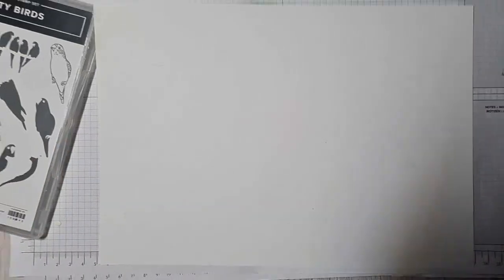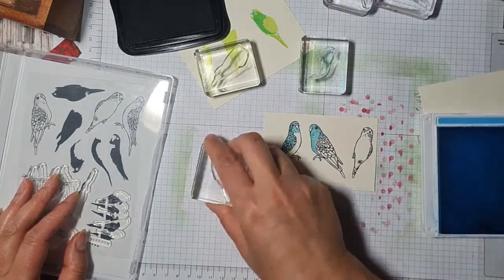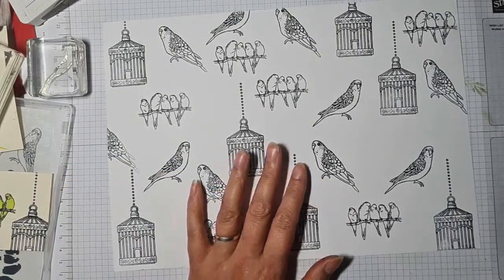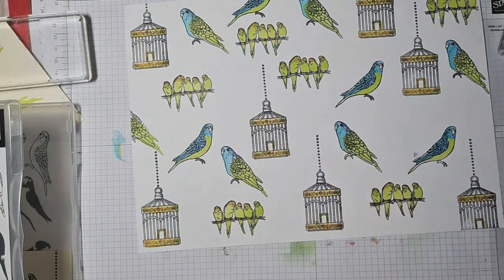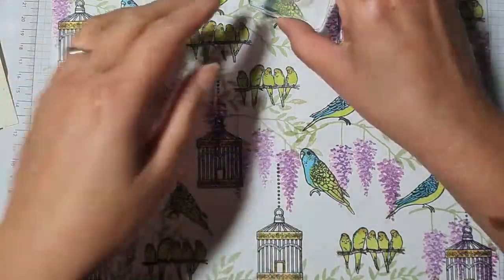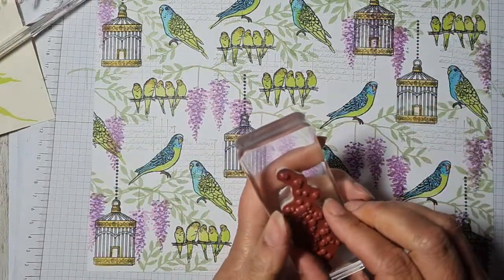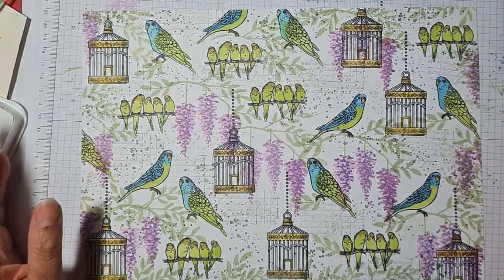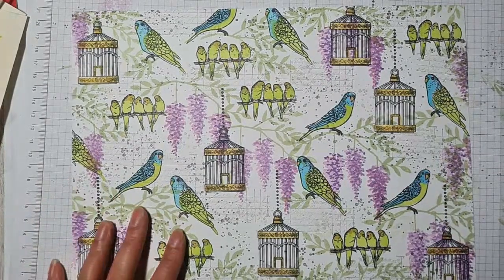FIRST PLAY with Birds and Budgies STAMP four CARDS in one go!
: : {S T A M P I N ' U P ! P R O D U C T S U S E D} : :
COLOURS
Tuxedo Black,  Basic Gray,  Smoky Slate,  Fresh Freesia,  Parakeet Party,  Tahitian Tide,  Soft Sea Foam
STAMPS
Pretty Birds, Wisteria Wishes, Ranunculus Romance,  Quiet Meadow